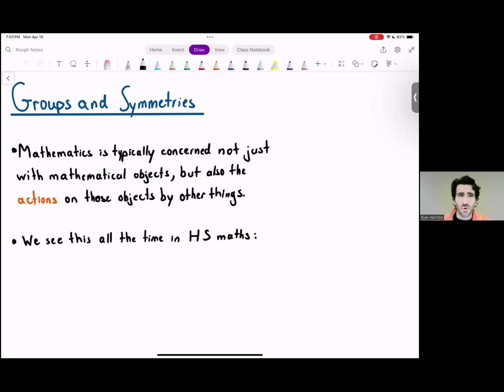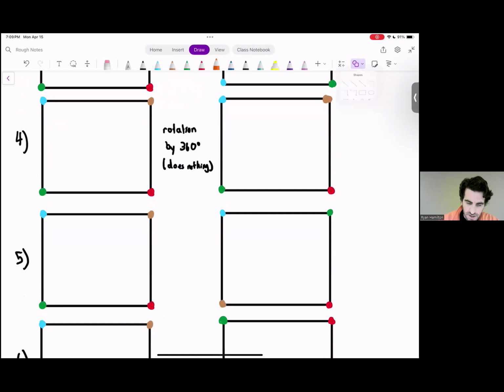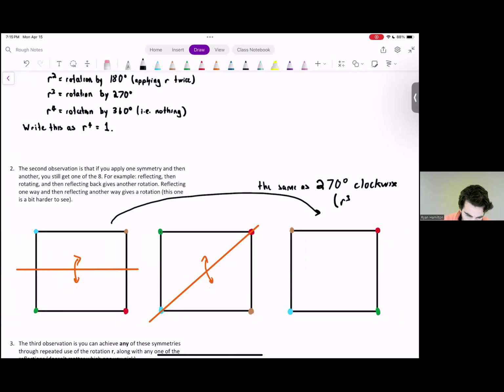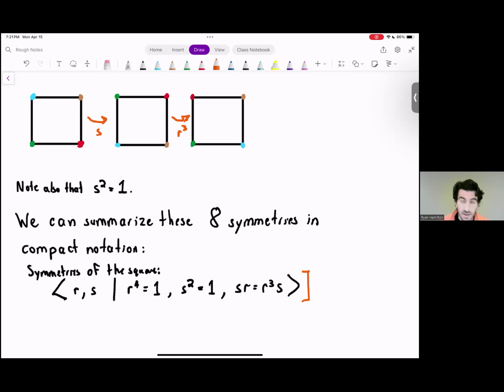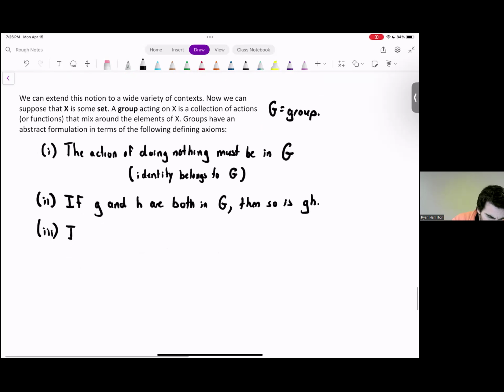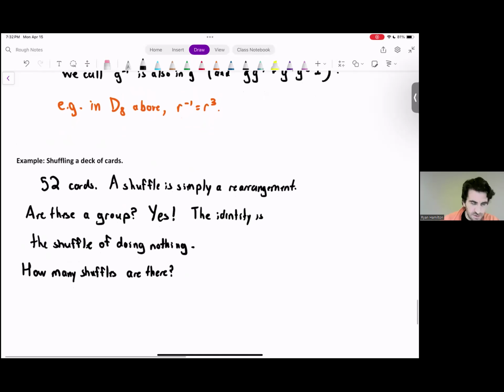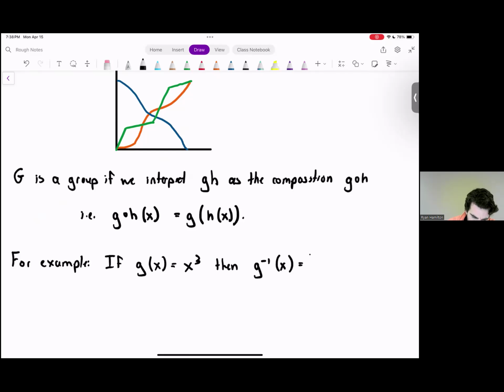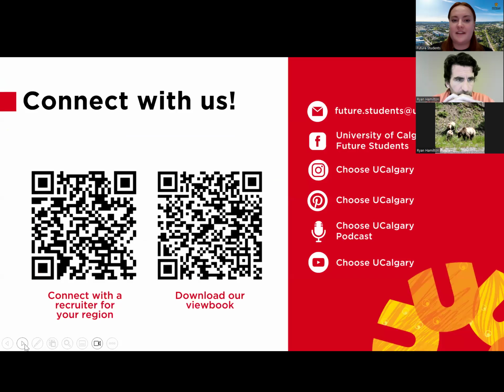Sample Lecture Series: Symmetries and Groups with Ryan Hamilton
In this short sample lecture, we will introduce the basic notion of a symmetry. A symmetry is a way of rearranging a set of points that carries some geometric meaning. Rearranging the labelling of the vertices on a polygon is an example of a symmetry. We will then connect this idea to the notion of an algebraic group, which is a structure ubiquitous in mathematics and nature.